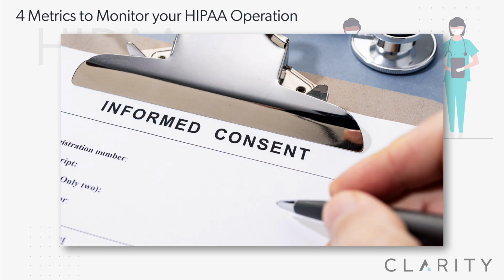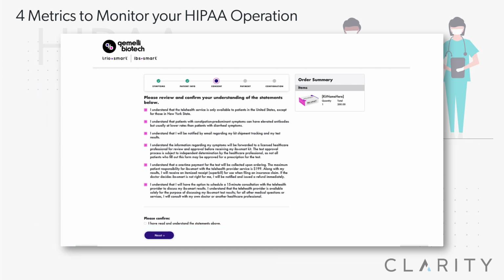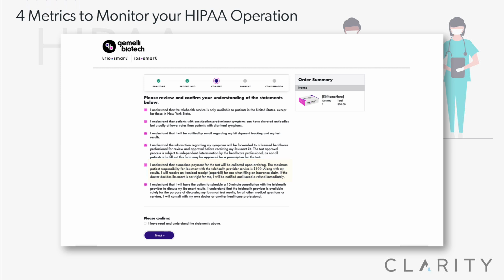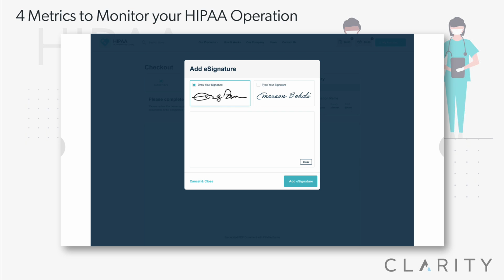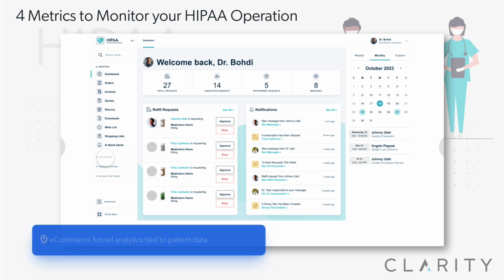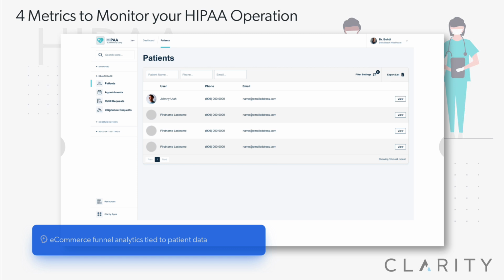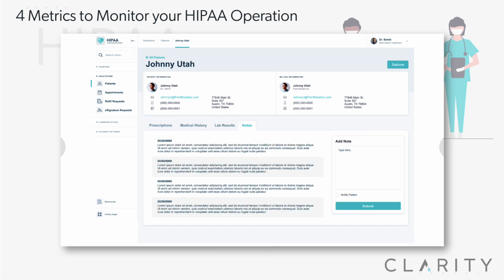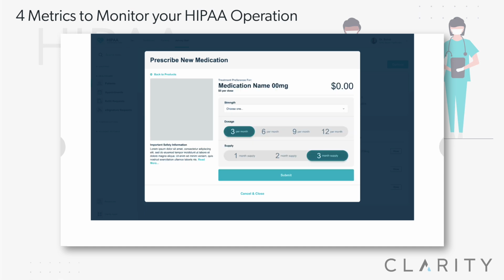Monitor Your HIPAA Operation with These 4 Key Metrics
Is your HIPAA ecommerce operation running securely and efficiently? Here are 4 critical metrics and reports you need to track.

1. Daily access logs for administrative activities
Monitor administrative actions, including login attempts and configuration changes, to detect anomalies. Detailed logs provide transparency and accountability for all critical activities.

2. Audit trail summaries of user login history
Analyze login patterns to identify suspicious activities, such as logins from unexpected locations or devices. Use these summaries to enhance security protocols dynamically.

3. E-commerce funnel analytics tied to patient data
Use analytics to track user behavior and identify bottlenecks in your ecommerce funnel. Insights from this data can help optimize user experience while maintaining strict compliance.

4. Infrastructure uptime and performance tracking
Measure server performance, response times, and availability to ensure seamless operations. Address issues proactively to maintain user trust and compliance.